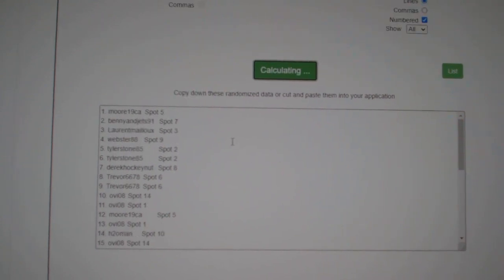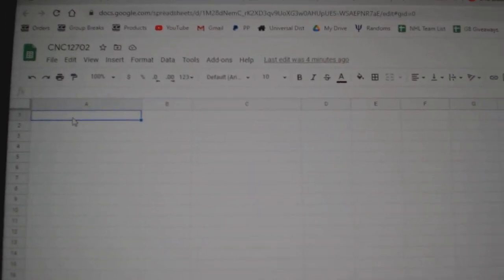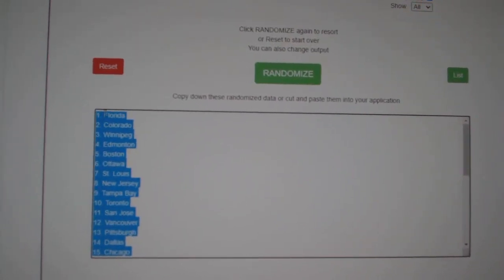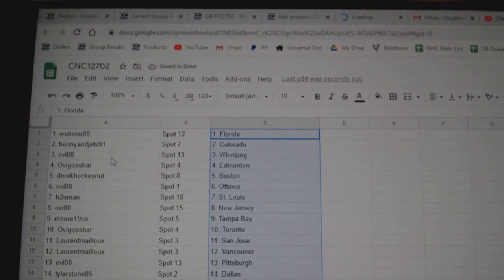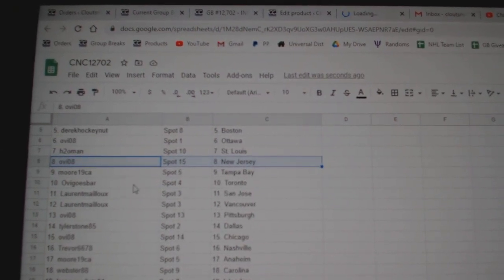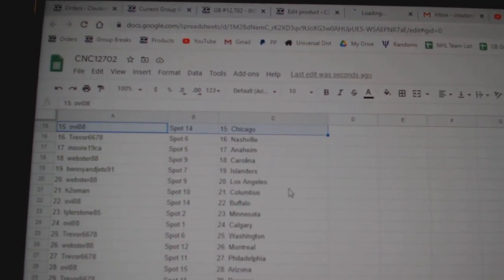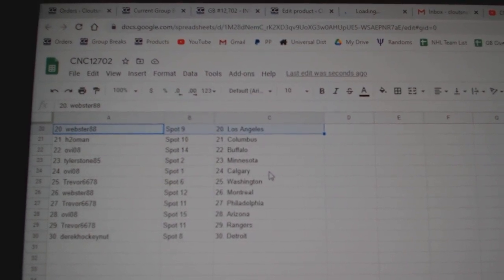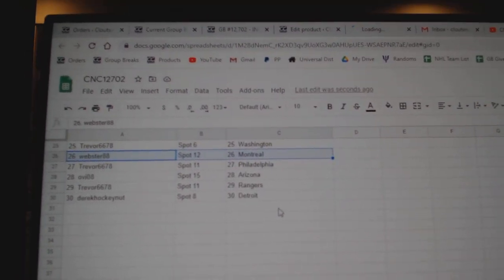Team Randoms - C&C GB #12,702